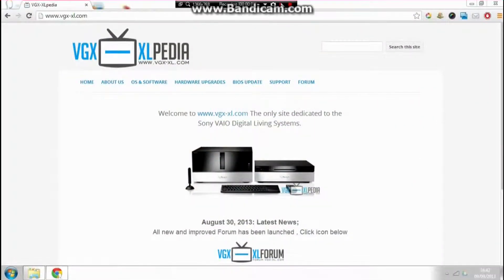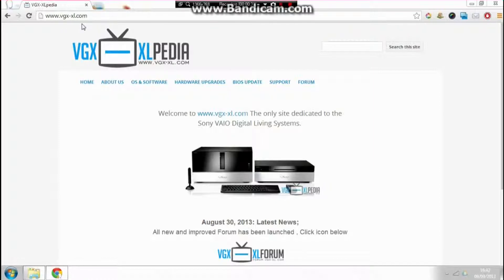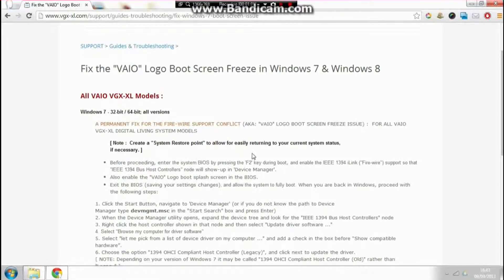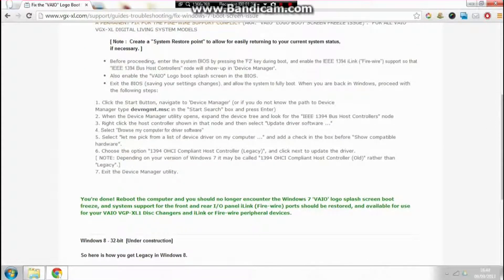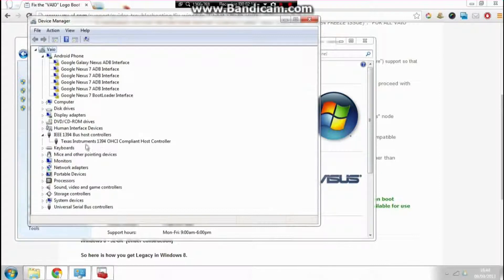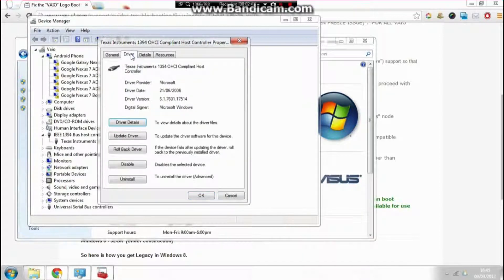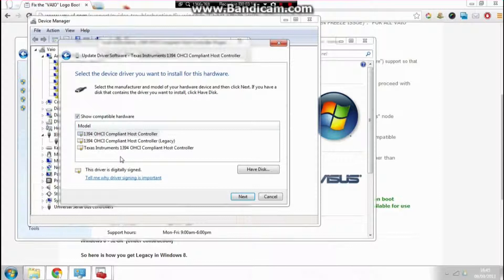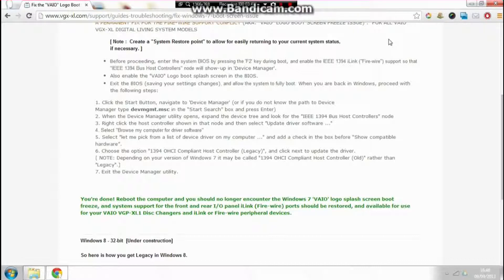Fix BIOS splash screen freeze on VGX XL with Windows 7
This short guide explains how you can fix the BIOS boot screen freeze issue after upgrading your VGX-XL to Windows 7

Put an end to that annoying boot screen freeze for good. For more information and other useful links see below...